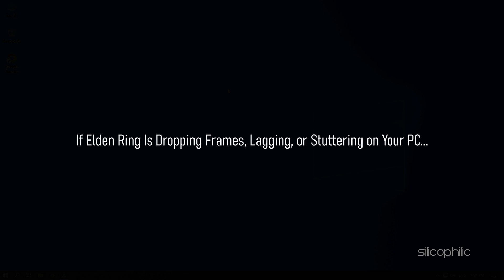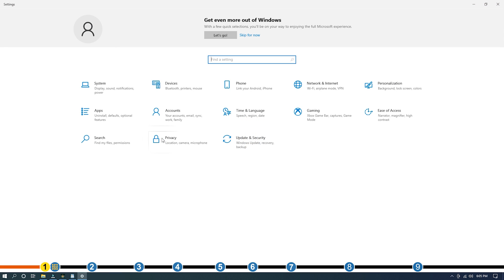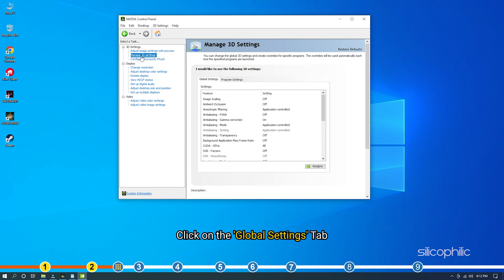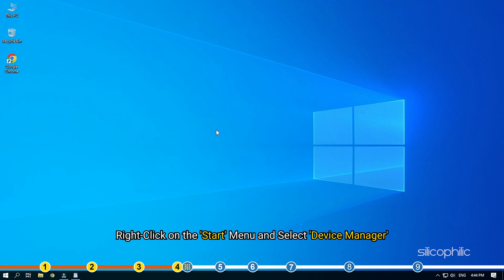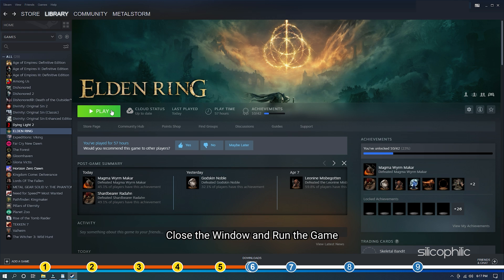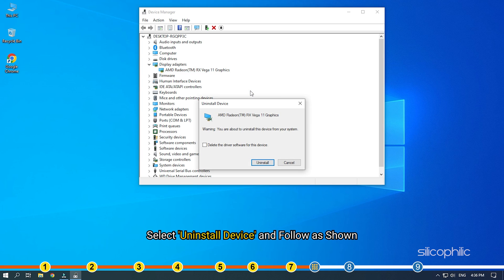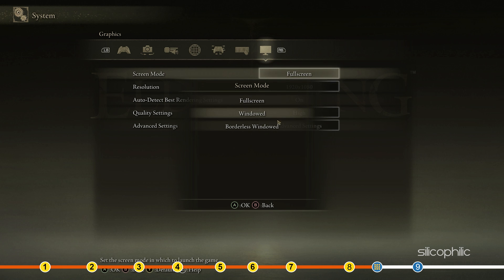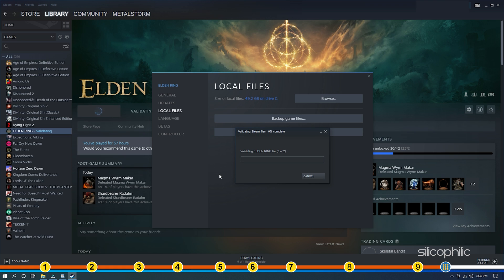FIX ELDEN RING Low FPS And Stuttering On PC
If Elden Ring is dropping frames, lagging, or stuttering on your PC, we know how to fix it. Just watch the video till the end to find out how.

Timestamps:
00:00 Intro
01:12 Add For High Performance
02:07 Set Shader Cache Size
03:02 Change Power Settings
03:47 Disabling The Microsoft Device Association Root Enumerator
04:37 Disabling The Steam Overlay
05:15 Close Unnecessary Apps
06:00 Reinstalling The Graphics Driver
07:08 Decreasing The In Game Graphics
08:28 Check The Integrity Of Game Files